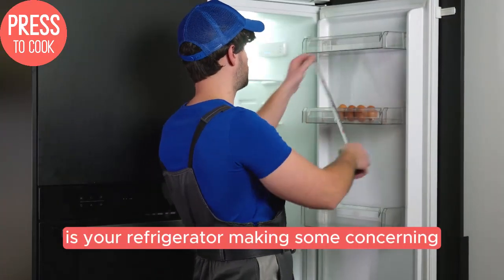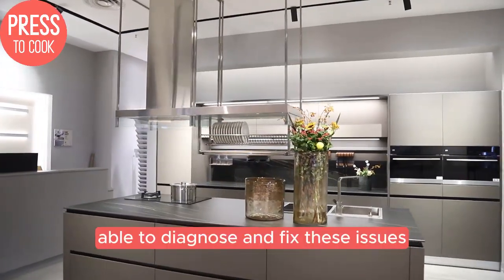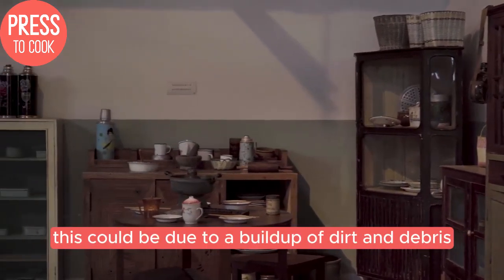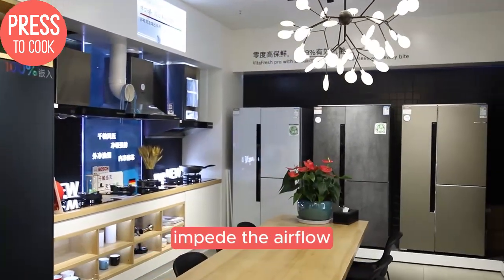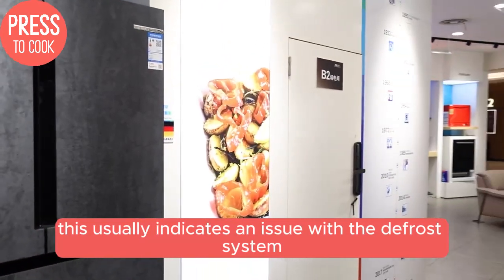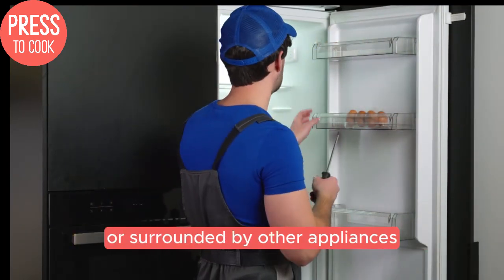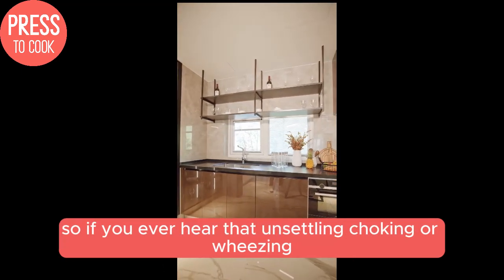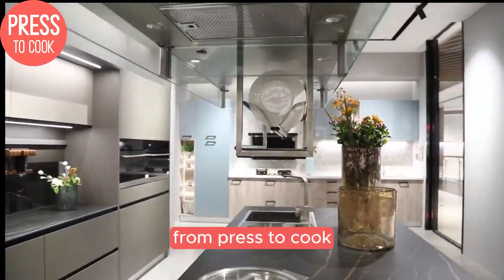How To Fix A Choking Refrigerator Fast!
Is your refrigerator making concerning choking or wheezing noises? Don't panic! In this comprehensive video guide, we'll walk you through all the potential causes behind those unsettling sounds and provide step-by-step solutions to get your fridge running smoothly again.

From issues with the compressor to blocked condenser coils, excessive frost buildup, and airflow restrictions, we'll cover every possible culprit. You'll learn practical troubleshooting techniques, like cleaning coils, defrosting the freezer, and ensuring proper ventilation.

By the end of this video, you'll be a refrigerator repair pro, armed with the knowledge to diagnose and fix these problems like a seasoned appliance technician. Don't let a choking fridge stress you out – we've got the tips and tricks to tackle it head-on.

Whether you're a DIY enthusiast or just want to avoid an expensive repair bill, this guide is a must-watch.